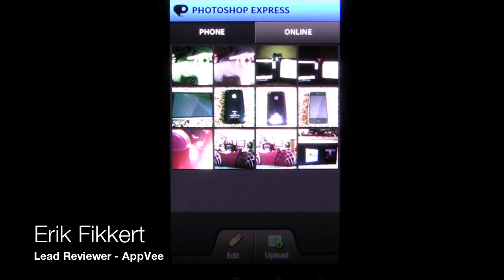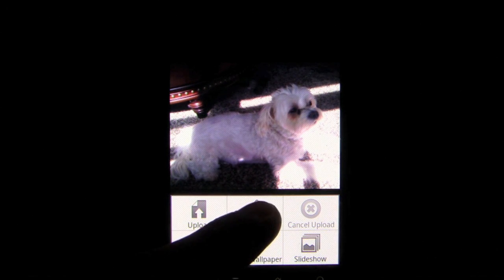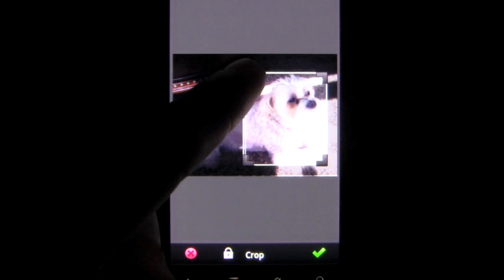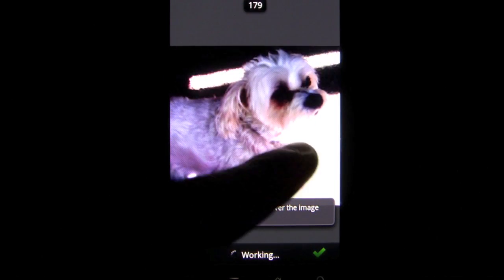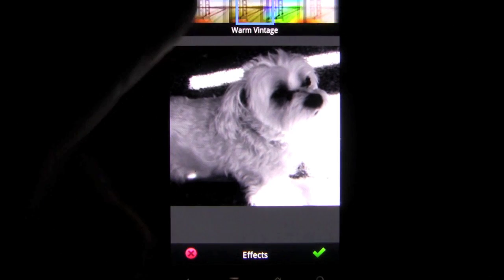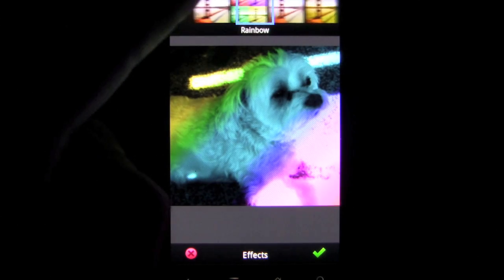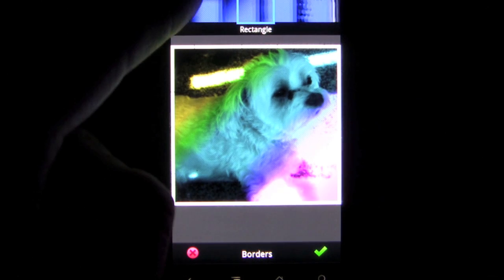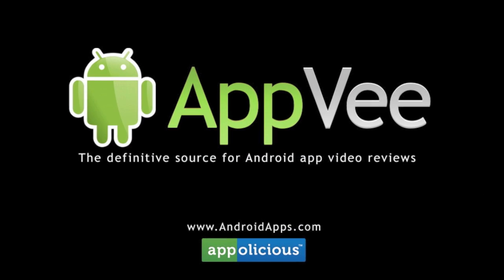Photoshop Express Android App Review - AndroidApps.com